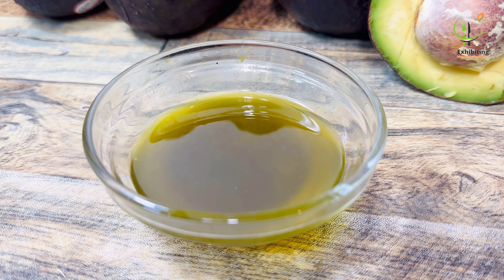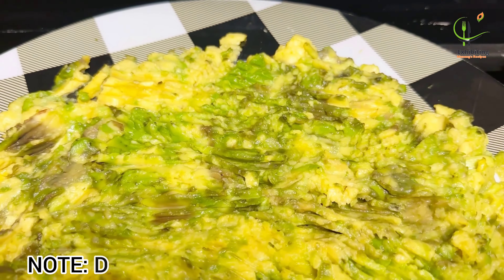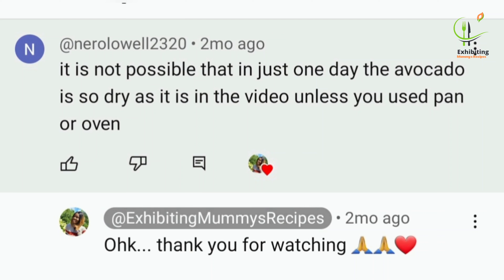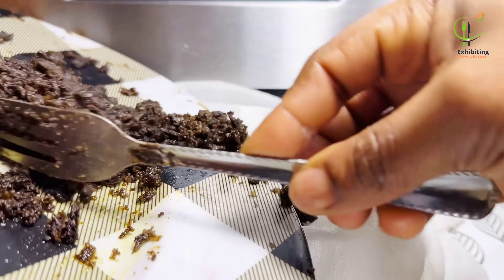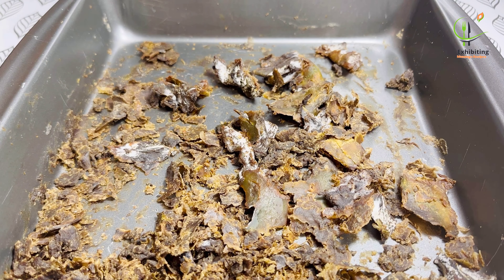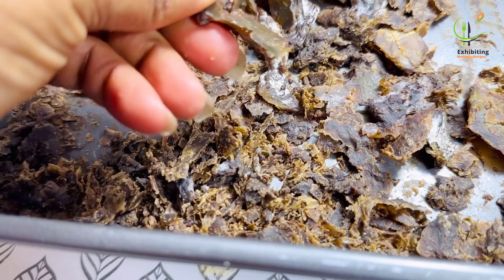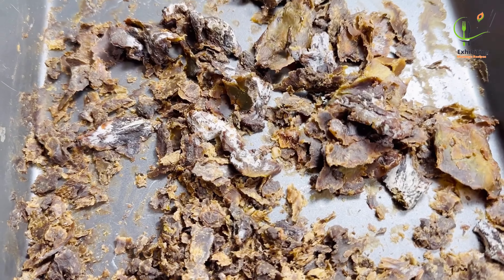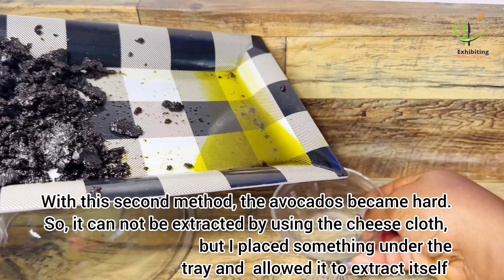How To Make Avocado Oil At Home /how to make avocado oil/ cold pressed method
➡️🔨LOVE YOU❤❤❤❤❤❤❤❤❤

@ lovely_ mina1992